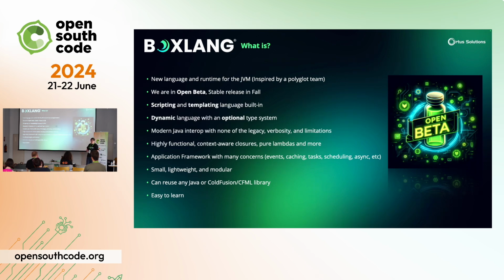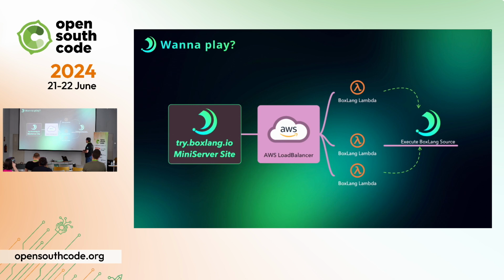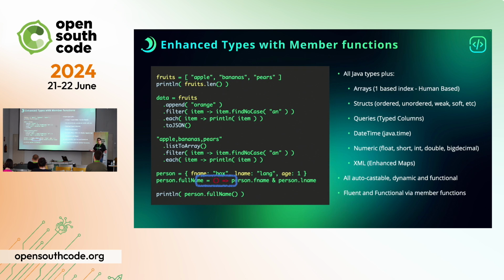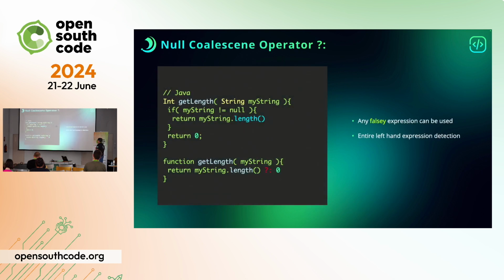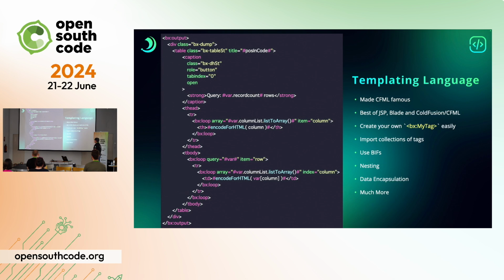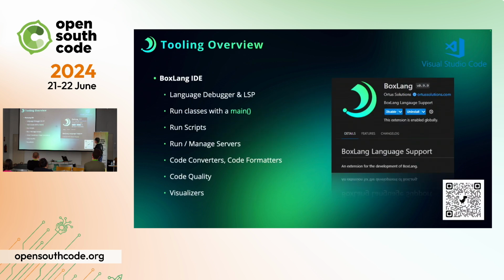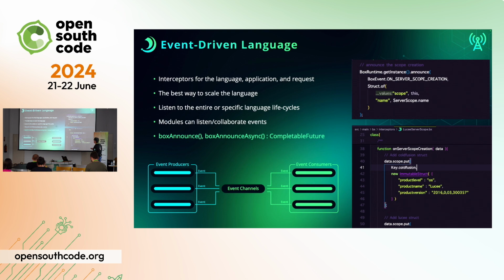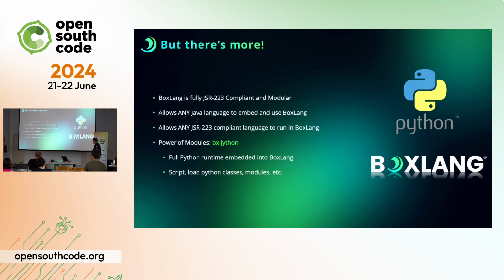Luis Majano. BoxLang - The Future is Dynamic. A new JVM Dynamic Language.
Disfruta de la charla de Luis Majano ‘BoxLang - The Future is Dynamic. A new JVM Dynamic Language. OpenSource Sistemas.